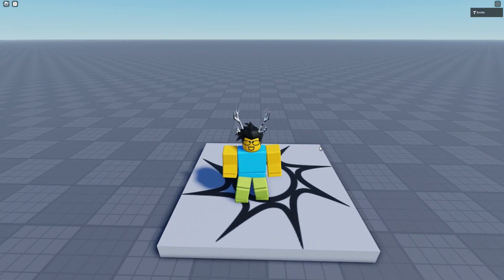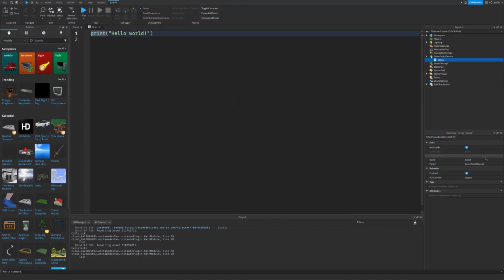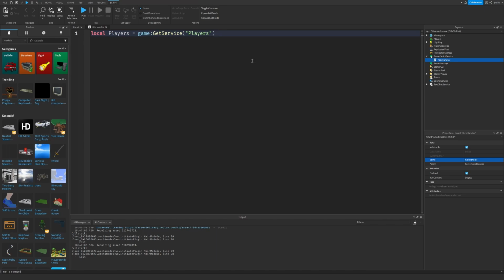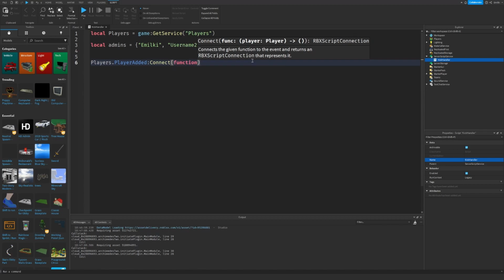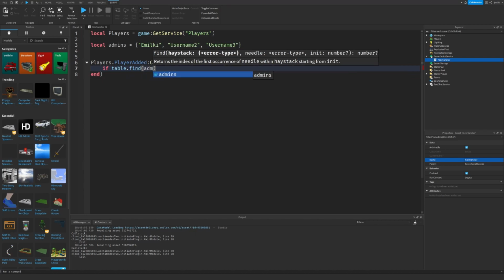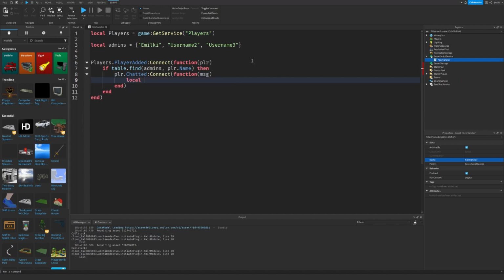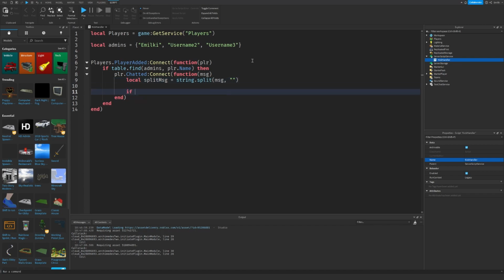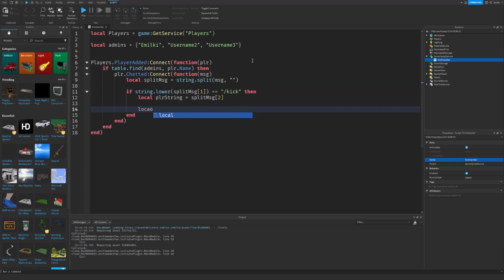ROBLOX Kick Command Tutorial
In this video, I'll be showing you guys how to make a kick command in Roblox Studio.

0:00 - Showcase
0:23 - Scripting
2:25 - Finish